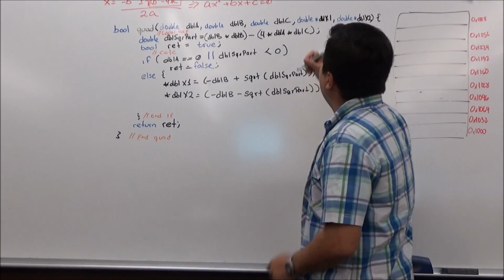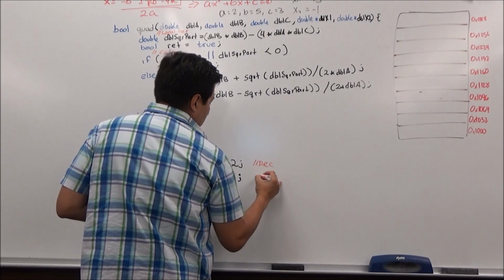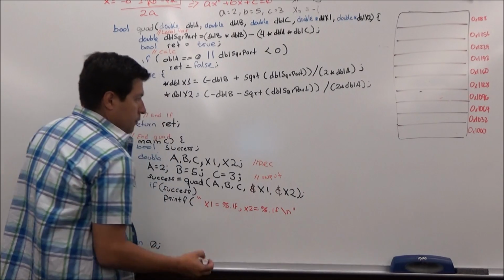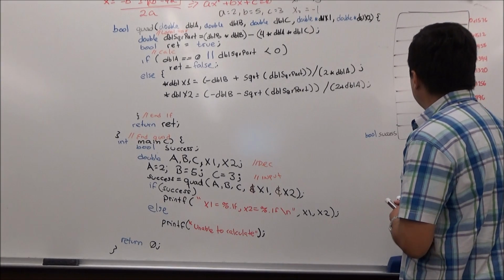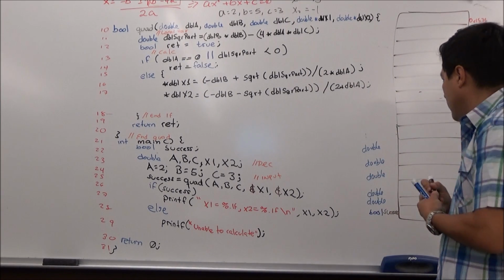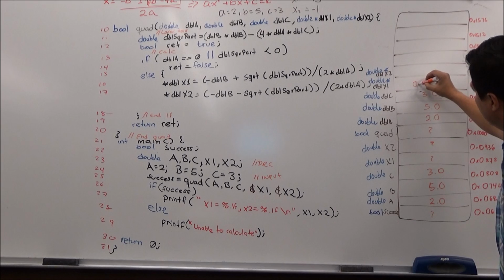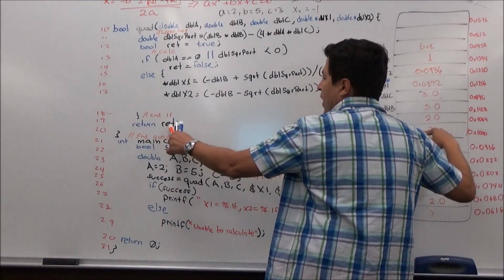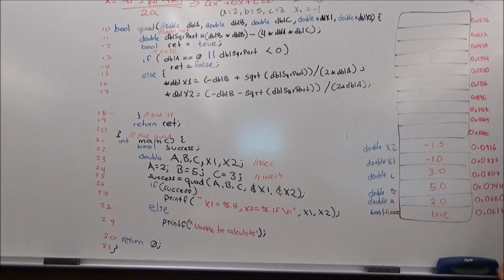Introduction to Pointers in C Part II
Introduction to Pointers and pass-by-reference variables in C